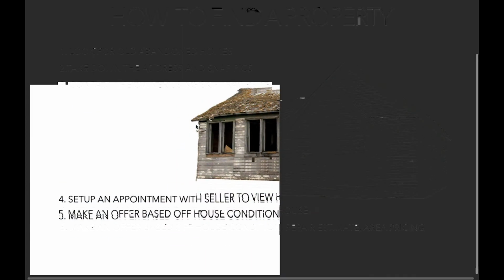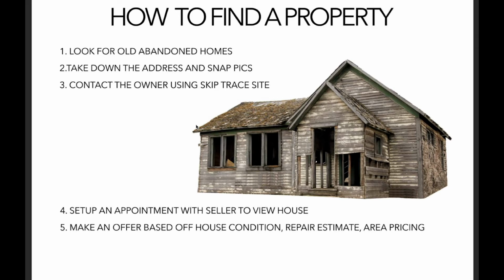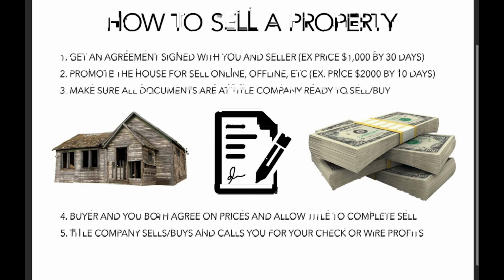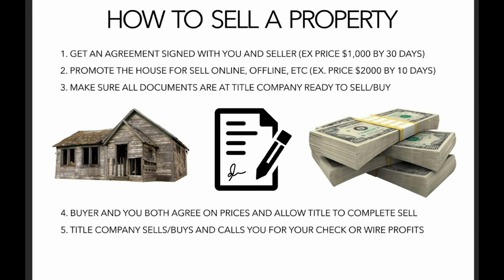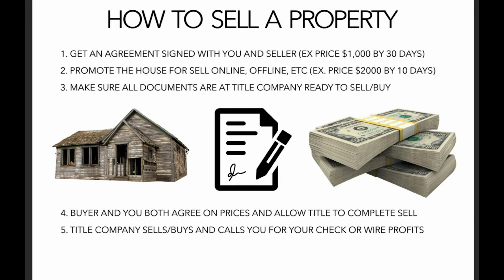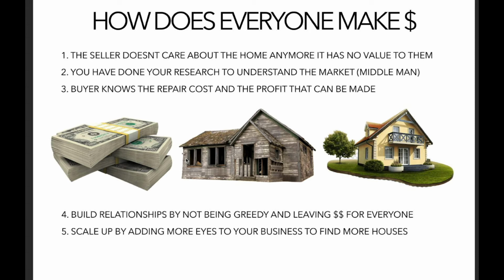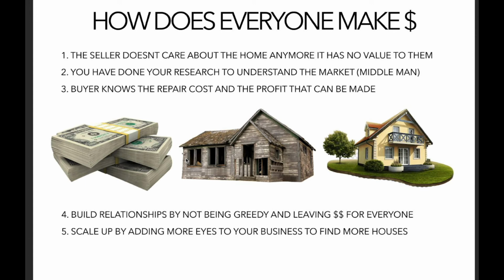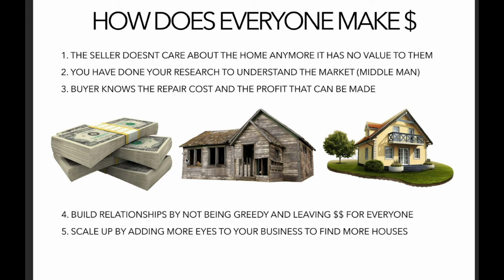HOW TO WHOLESALE REAL ESTATE IN UNDER 10 MINS I STEP BY STEP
Wholesale Real Estate I How To Find Distressed Sellers
Real estate wholesaling occurs when a party (the "wholeseller") contracts with a home seller, markets the home to potential buyers, and then assigns the contract to one of them. The wholesaler makes a profit, which is the difference between the contracted price with the seller and the amount paid by the buyer.

Wholesaling real estate is one of the best ways to break into the real estate investing industry, so it pays to have an idea of what you are doing from the start.

This strategy is a great way to earn quick cash to begin investing in rental properties and can be done with poor credit and little capital.